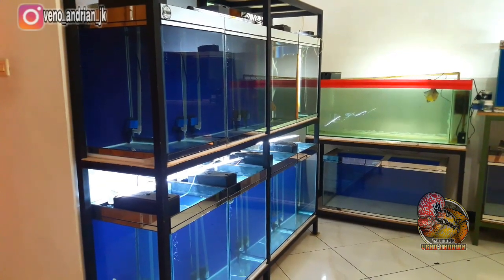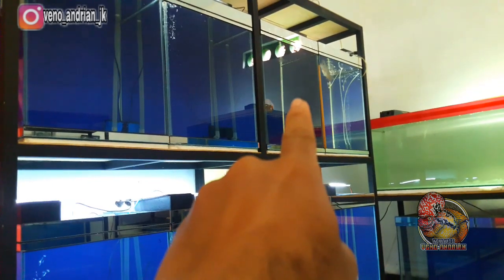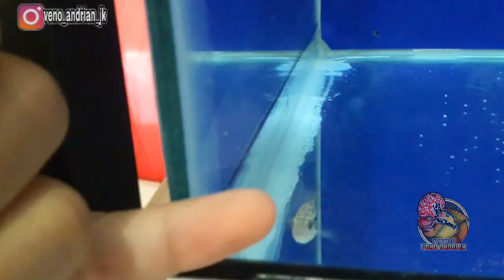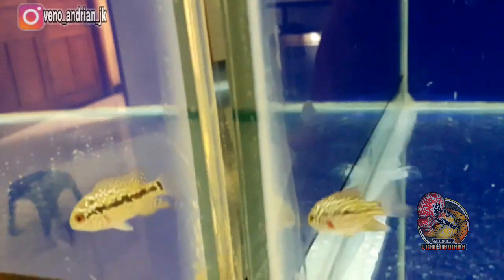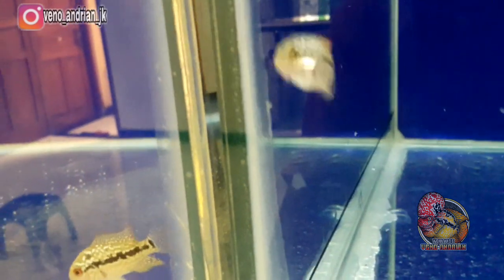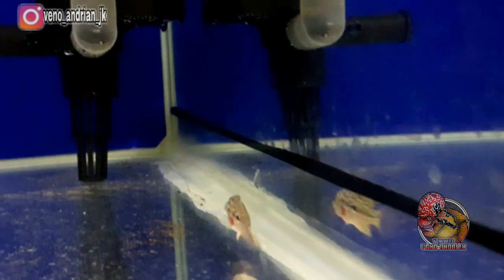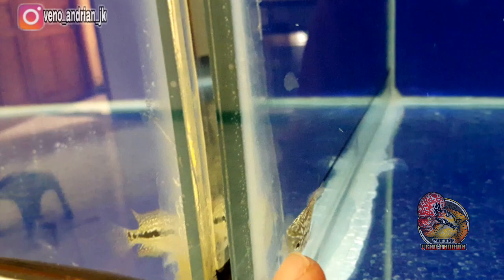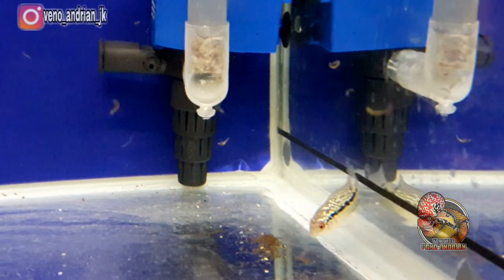BELI BURAYAK KAMFA F2 ORITHAILAND 150 RIBU MARKING KERETA MUTI KASAR BY ADI PAMUNGKAS SKM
Assalamuakaikum bosku.
semoga kita semua selalu dalam keadaan sehat dan dalam lindungan allah SWT. semoga dengan vidio ini kita bisa bertambah wawasan mengenal louhan cencu kita..